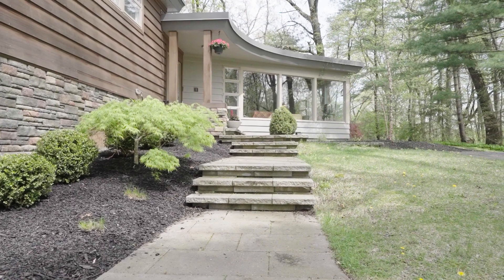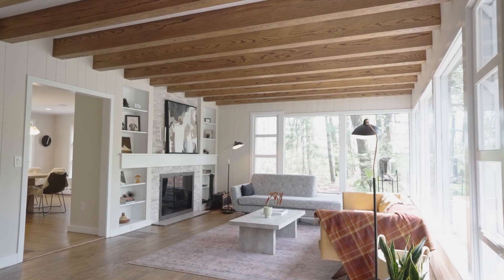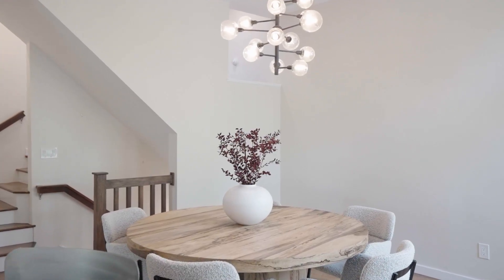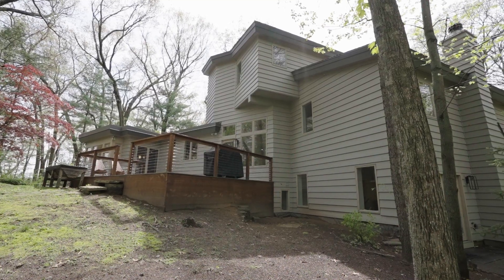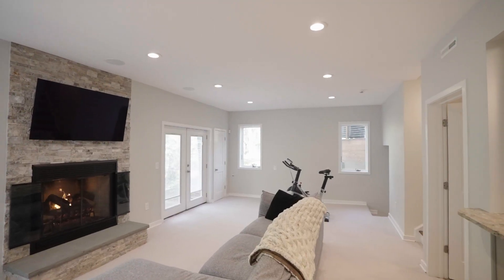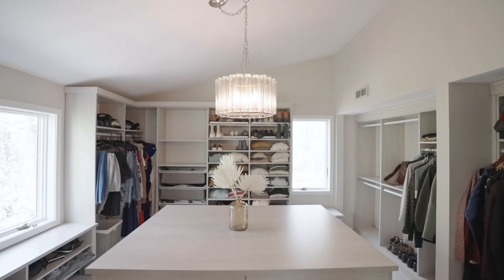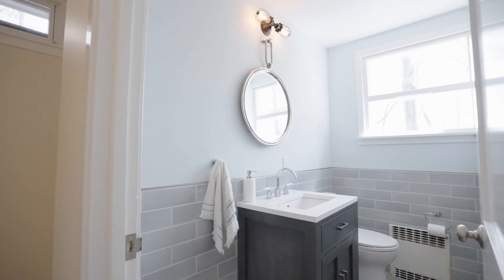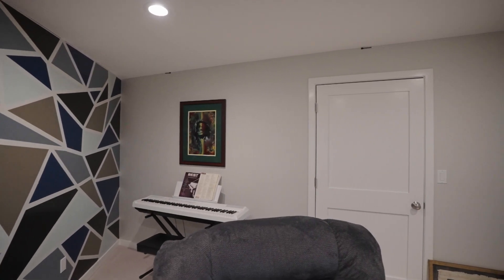7 Hills Rd Loudonville, NY 12211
Nestled in the heart of Loudonville, this contemporary home is cleverly configured over four levels.  Expanded and re-designed in 2017, this versatile 4 bedroom (3 of which are en suite) home is introduced by a quintessential front porch.  Upon entering, interiors spanning over 3800 square feet welcome guests with an abundance of natural light, creating an inviting atmosphere that promises both elegance and warmth.  Wood floors, modern lighting, and flexible living spaces throughout elevate this home’s allure.
At its heart, a gourmet kitchen stands as a testament to culinary excellence.  Featuring Wolf and Sub-Zero appliances, expansive cabinetry, concrete countertops, and walk-in pantry, this culinary haven offers perfect conditions for entertaining with a prep sink and bar seating.
The open concept becomes the ultimate setting for gatherings with effortless transitioning into the spacious dining room with complementary built ins and the living room with a stone-faced fireplace graced with exposed beams.
Additionally, a versatile ground level family room is completed with a wet bar, wine fridge, granite countertops, gas fireplace, TV with surround sound and a half bath.  An adjoining bonus room will adapt to various needs, be it a reading nook or game room.
Upstairs, the luxe primary suite, with sweeping cathedral ceiling includes dual vanities, sunlighten infrared smart sauna, sumptuous soaking tub, walk-in shower with dual shower heads, and a custom walk-in closet.
Be captivated by an enchanting loft bedroom suite with a hanging swing – a whimsical escape for curling up with a good book or simply enjoying tranquility.
A delightful surprise awaits on the separated upper level.  Find two bedrooms one, en suite complete with access to the lovely balcony overlooking the front of the property – the perfect retreat for visitors, half bath in the hallway.
Opening onto a serene Trex deck with a Weber grill, the private backyard offers opportunities for leisure and celebration alike.  Container gardens are planted with potatoes, herbs and tomatoes. An automatic irrigation system, and Sonos sound system marries classic elegance with hidden modern technology. Complimented by a 4 car garage with mudroom, space for your home gym and a basement for your storage needs, this home has everything you need.
This property offers a lifestyle where luxury seamlessly meets convenience, making every day a retreat.